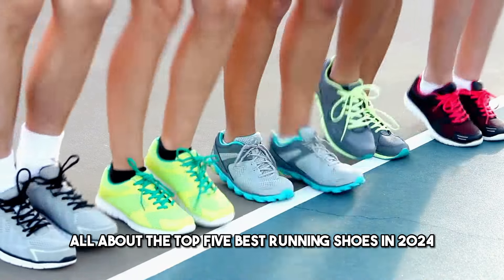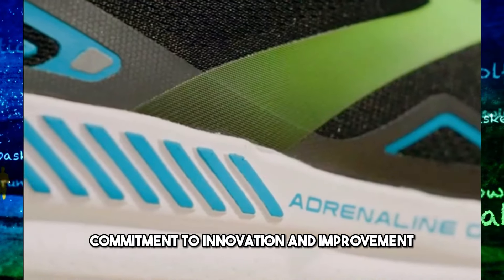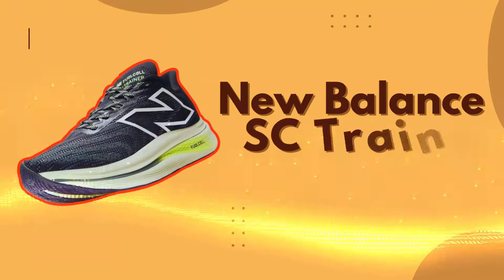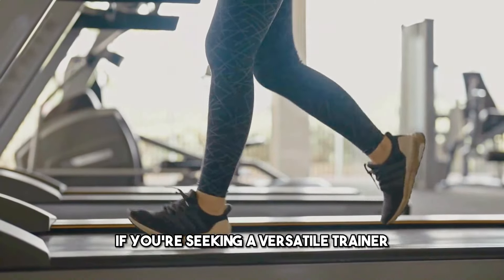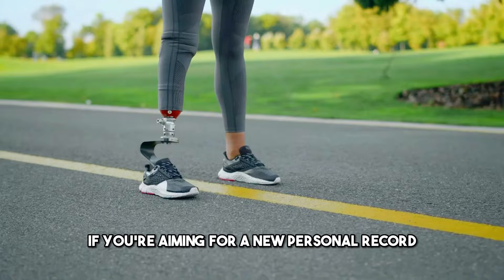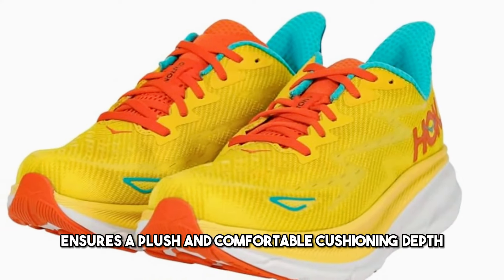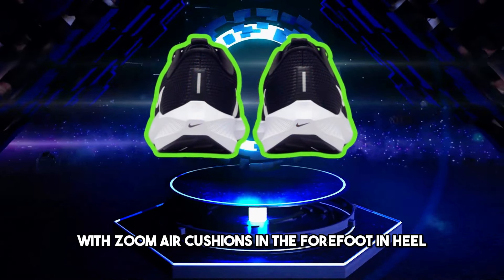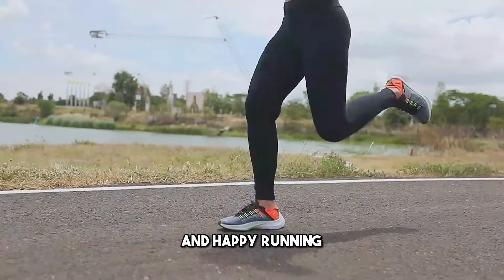Top 5 BEST Running Shoes in 2024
🏃‍♂️ Hit the ground running with our guide to the "Top 5 BEST Running Shoes in 2024"! 👟 From innovative technology to comfort and performance, explore detailed insights into shoes that redefine your running experience. 🌐👟